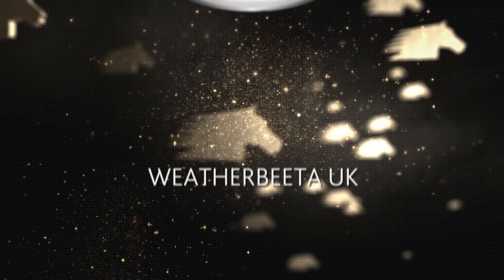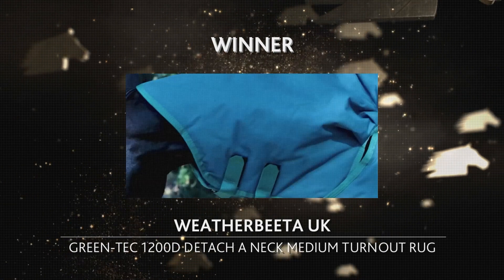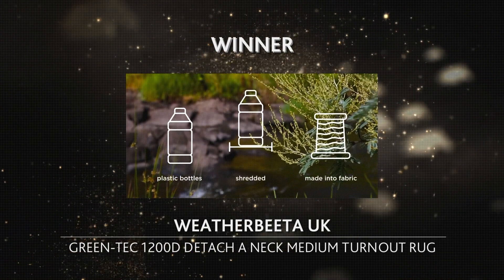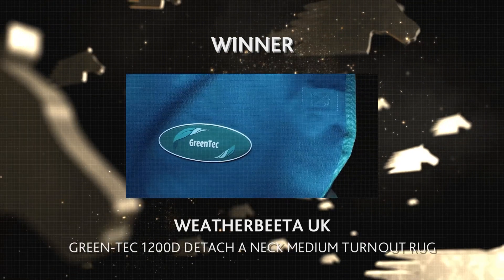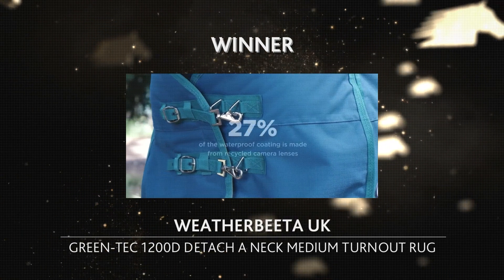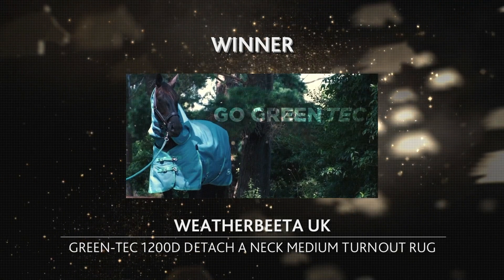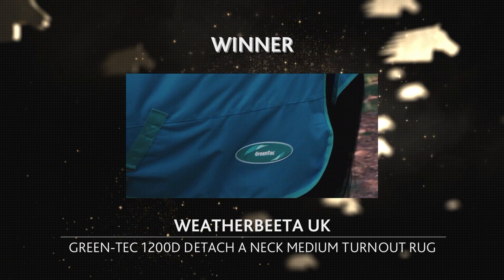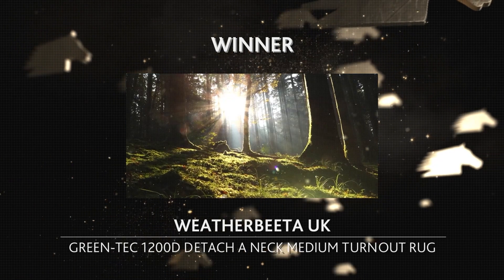Winner of the spoga horse TOP INNOVATIONS 2024: WeatherBeeta UK Ltd.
The jury's decision has been made. 32 nominees were selected from all submitted innovations. From these 32 nominees, five products were chosen as the winners of this year's spoga horse TOP INNOVATIONS. The WEATHERBEETA GREEN-TEC 1200D DETACH A NECK MEDIUM TURNOUT RUG by WeatherBeeta UK Ltd. is one of them.